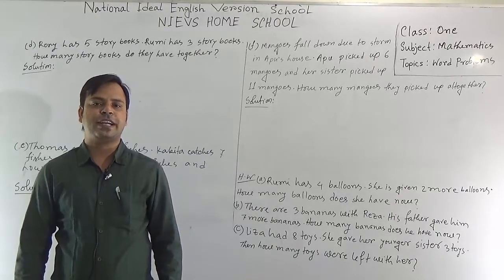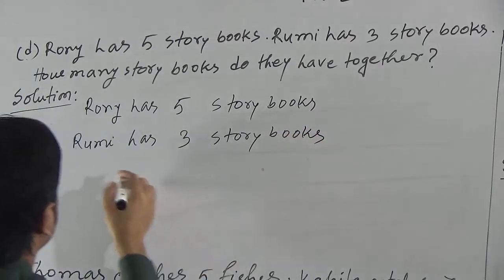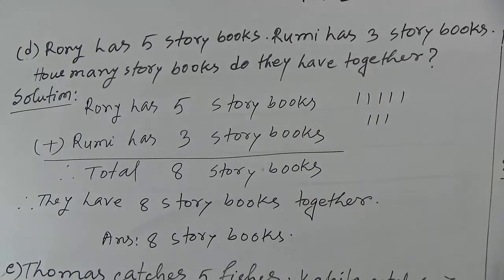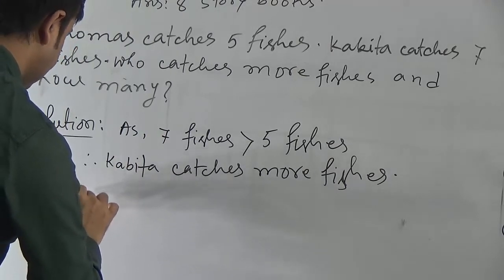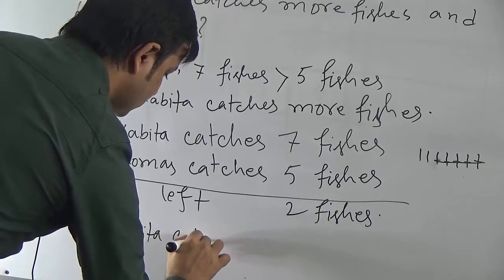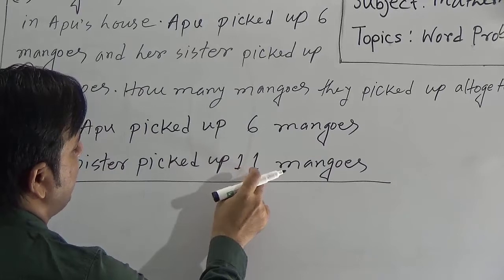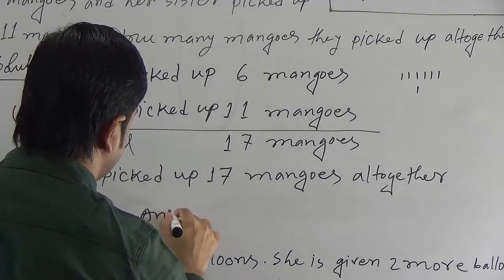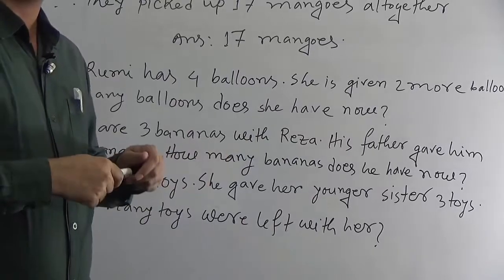Class: One Subject: Mathematics, Topic: Word Problem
Class: One
Subject: Mathematics,
Topic: Word Problem
Teachers Name: Emdadul Hoque